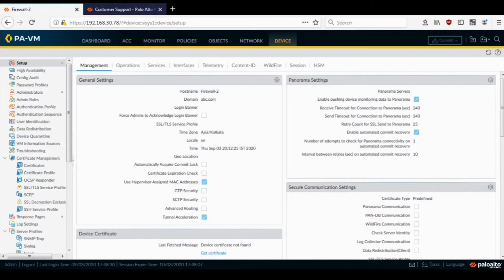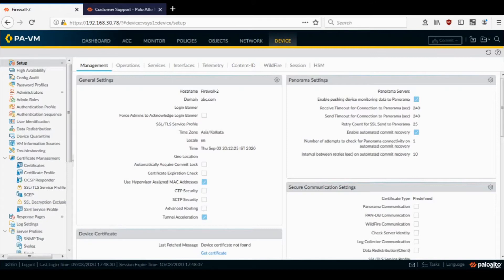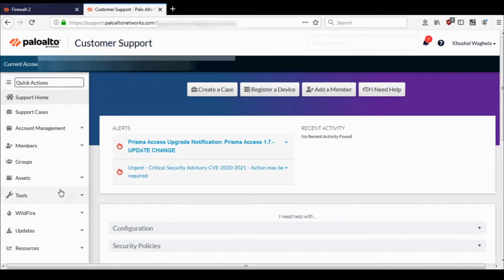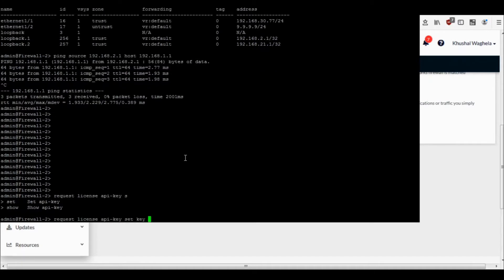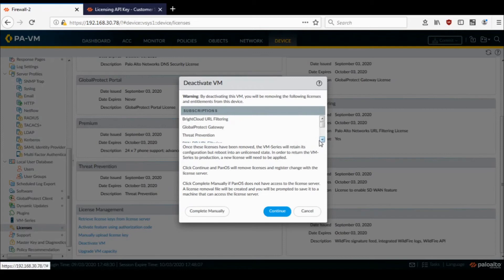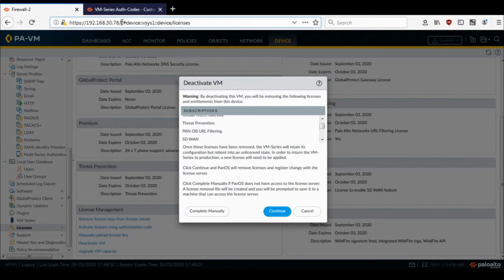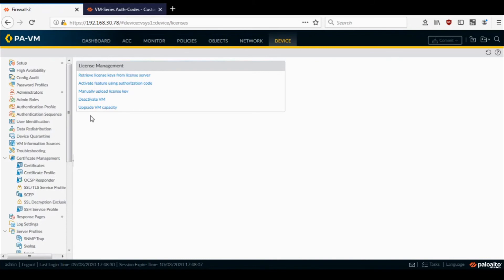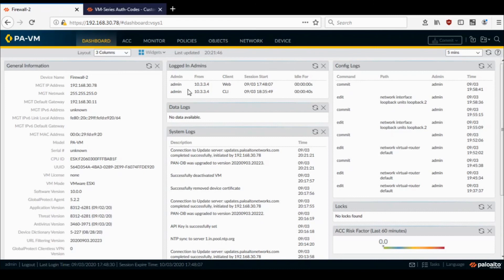How to Deactivate & Remove the Licenses on virtual Palo Alto Firewall VM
In this video I will demonstrate how to deactivate and free the licenses on VM series Palo Alto firewall so that the freed licenses can be re-used on some other Palo Alto VM.

Friends, this was just a quick setup video. We also do full In-Depth Palo Alto trainings where you would learn all the concepts in detail and also get lots of hands-on.